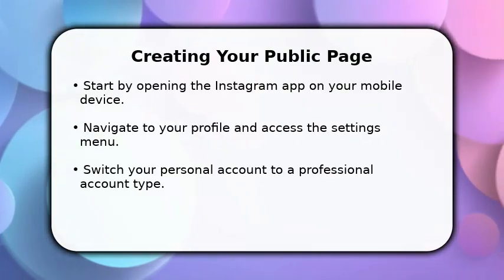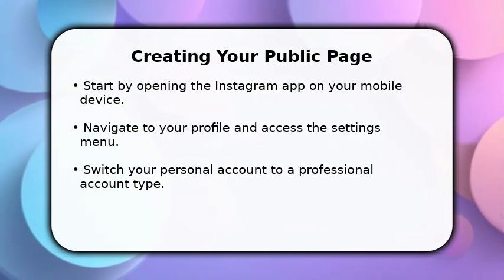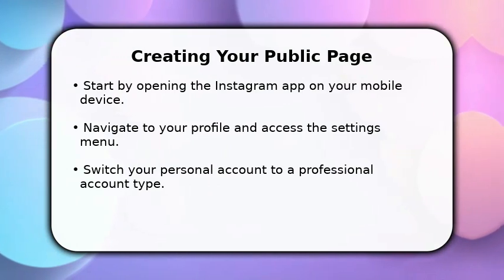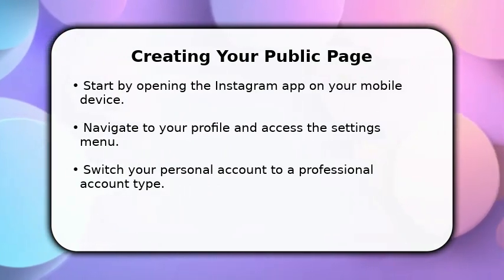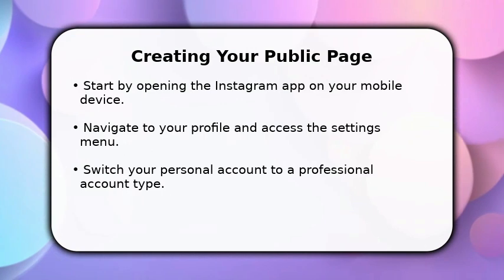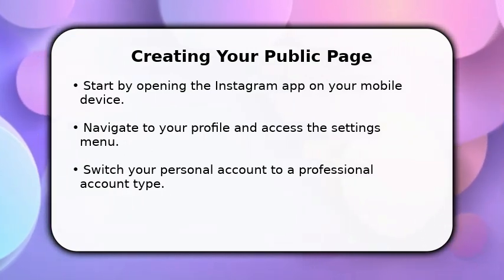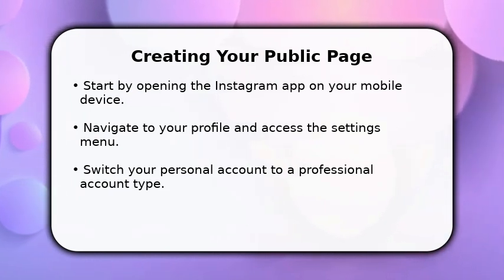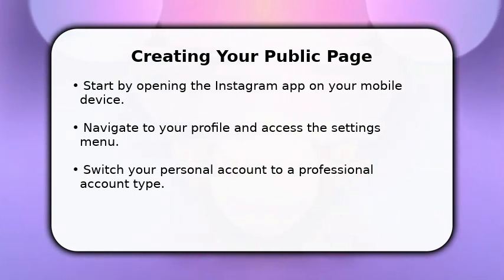How to Create Instagram Public Page - Easy Guide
Are you looking to create a public page on Instagram? Look no further! In this easy-to-follow guide, we'll walk you through the step-by-step process of creating a public Instagram page. From setting up your account to customizing your profile and posting content, we've got you covered.